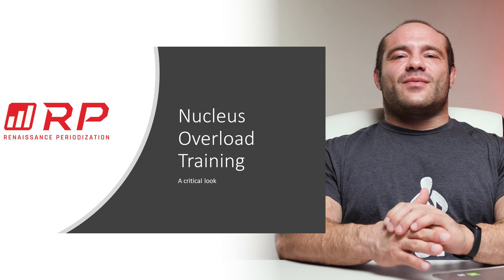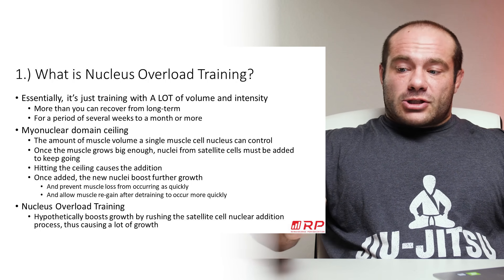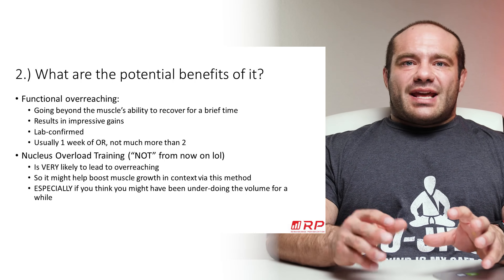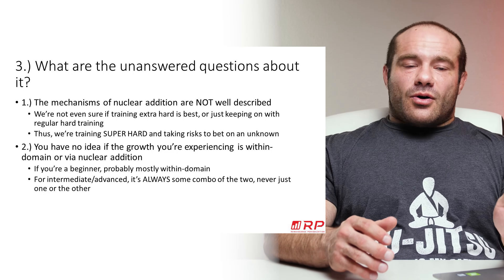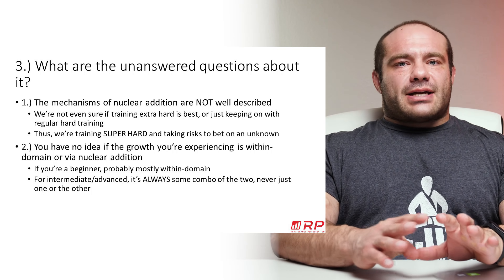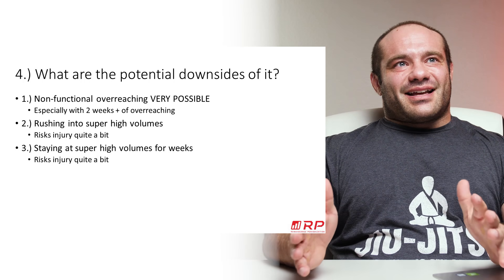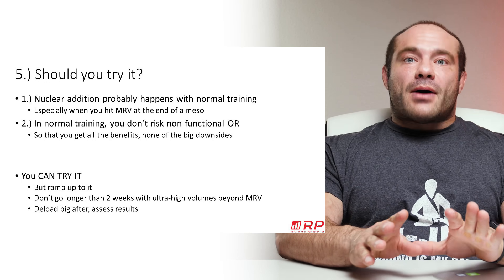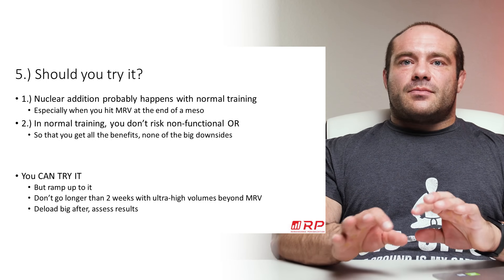Nucleus Overload Training